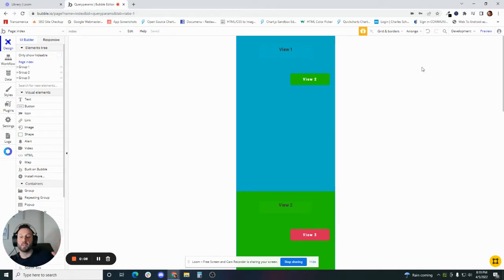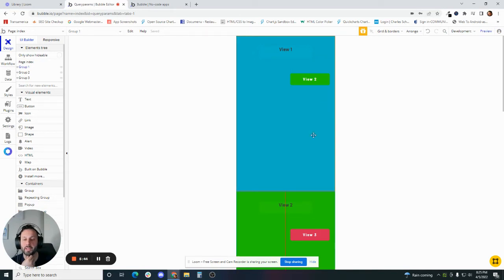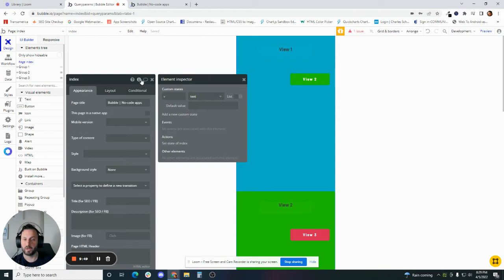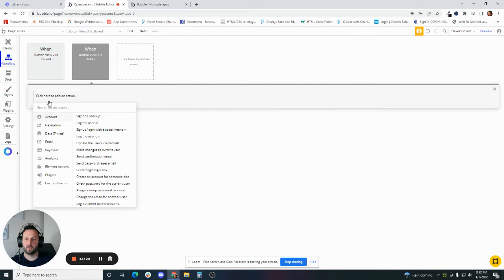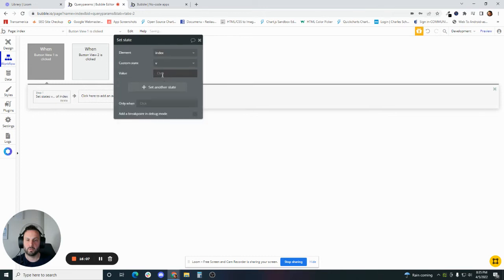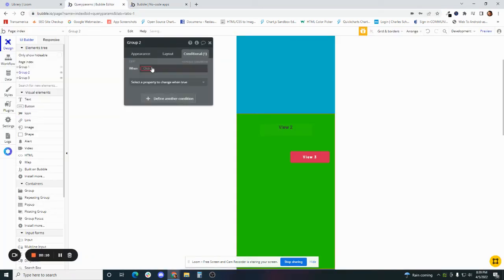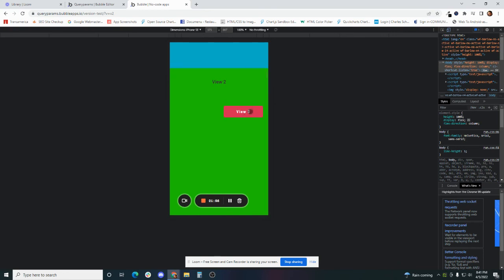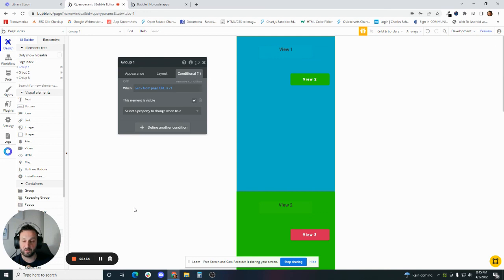Custom States & Conditional Logic - Bubble Apps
A hands-on tutorial to introduce custom states, conditional logic and URL parameters.

Try and re-create what I did before we speak, so that we can maximize our time together.